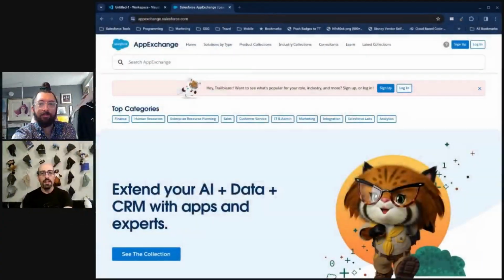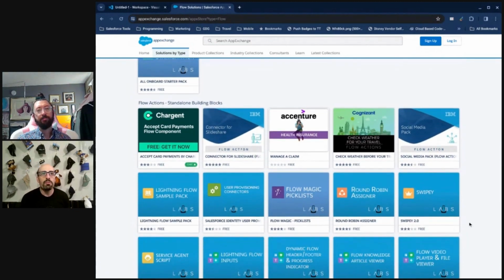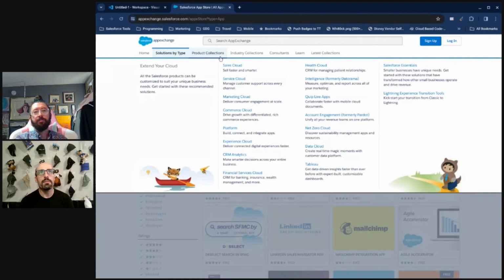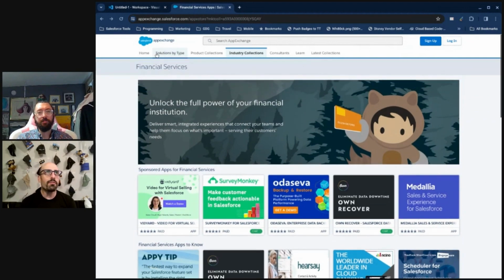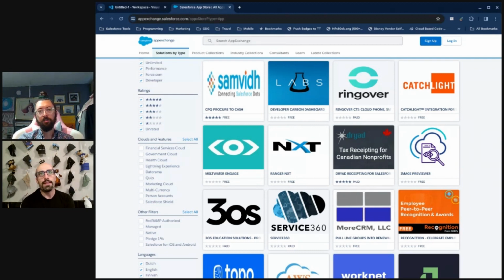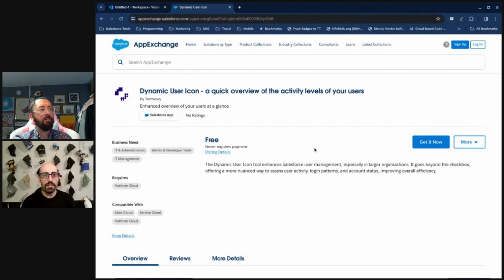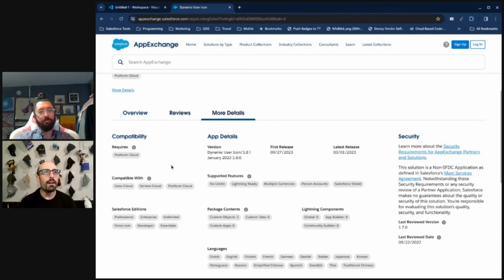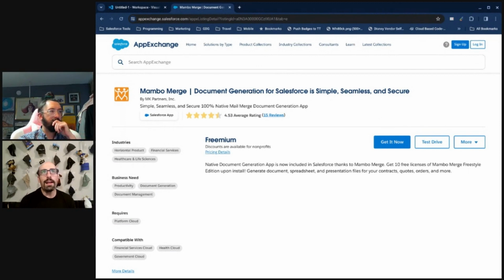Ecosystem Overviews: The Salesforce AppExchange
Matt and Chris sit down to chat about all things AppExchange!

First they walk through a high-level overview of the types of tools, offerings, and services that can be found on the AppX to boost your Salesforce org's capabilities, how to navigate the marketplace effectively, and what to watch out for when making your selection.

Next they talk through how to get your own products listed on the AppExchange, considerations to make in terms of effective AppX branding, and what they've learned from their experiences as AppExchange publishers, both on the app/product and the consulting side!

They even review some existing listings and showcase opportunities for improvement!

Admins, devs, publishers, partners and trailblazers will want to take give this video a watch.